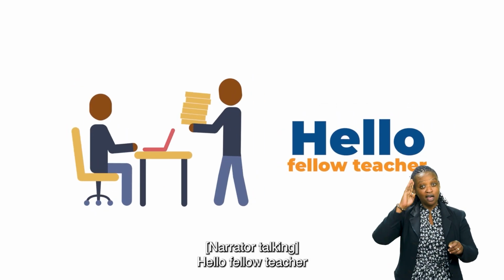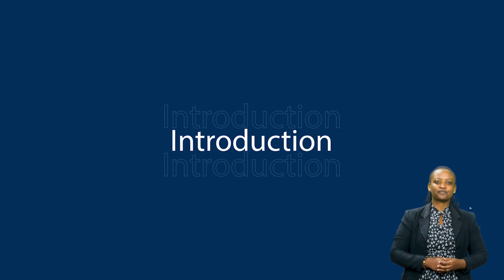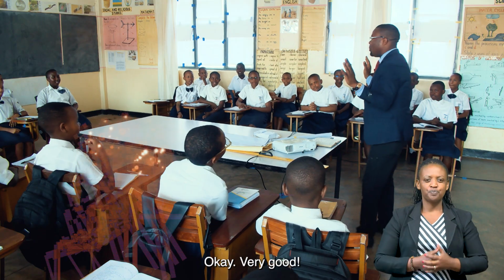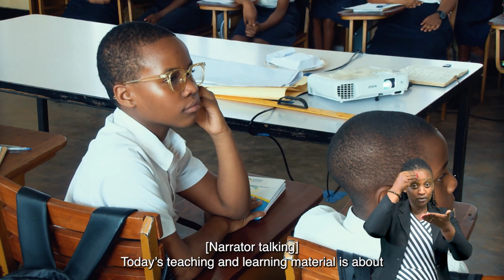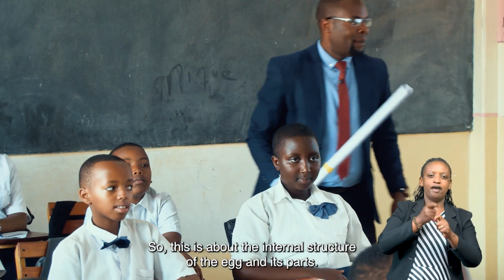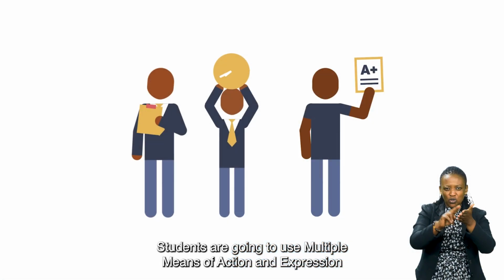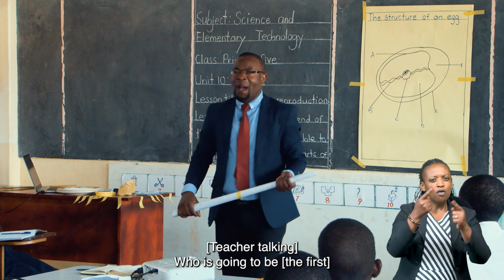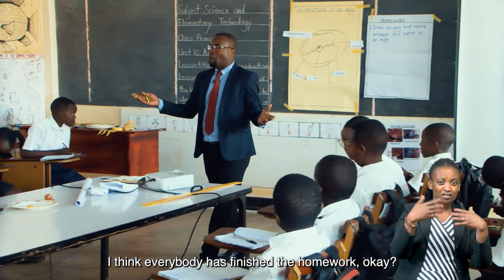REB UDL SET P4 CHICKEN REPRODUCTION GODFREY V7